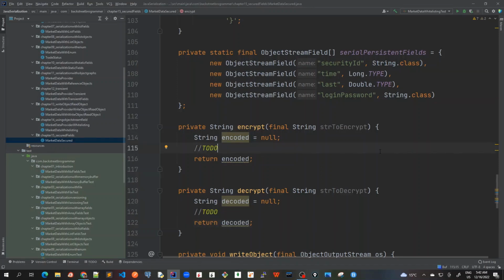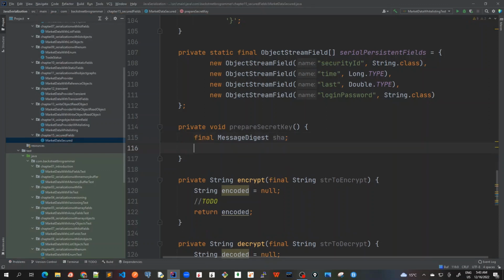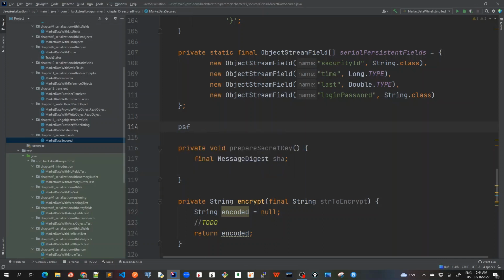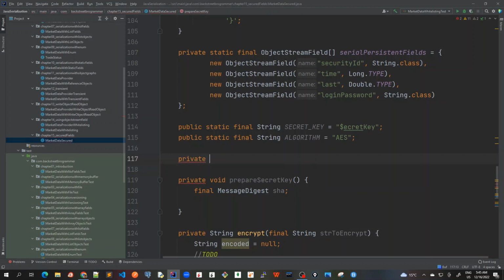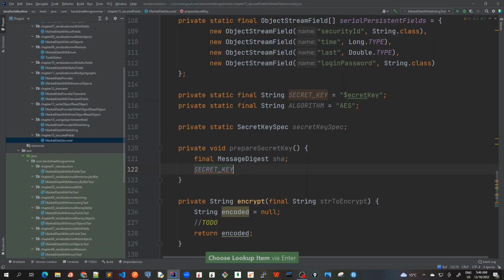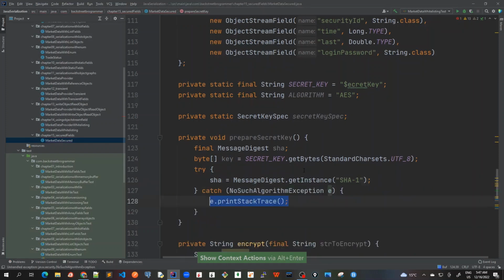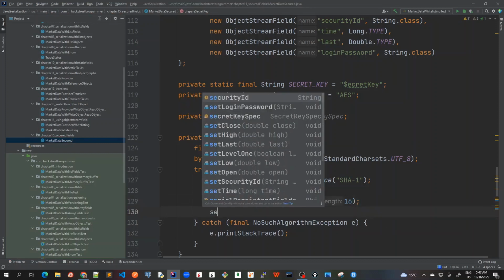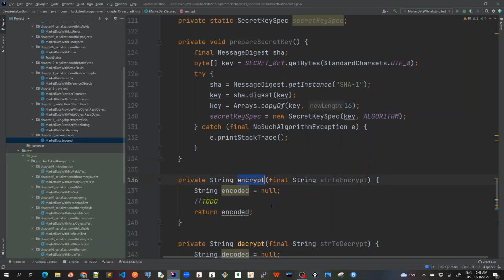35 - Java Serialization - Protecting sensitive information using SHA1 - Code Demo 2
Chapter 15 - Serialization - Protecting sensitive information using SHA1 - Code Demo 2
When developing a class that provides controlled access to resources, care must be taken to protect sensitive information and functions.
During deserialization, the private state of the object is restored.
To avoid compromising a class, the sensitive state of an object must not be restored from the stream, or it must be re-verified by the class.

The easiest technique is to mark fields that contain sensitive data as private transient.
Transient fields are not persistent and will not be saved by any persistence mechanism.
Marking the field will prevent the state from appearing in the stream and from being restored during deserialization.
Since writing and reading (of private fields) cannot be superseded outside the class, the transient fields of the class are safe.

However, if we really want to serialize secured or confidential fields, we should use "encryption" and "decryption" of the field.

We will use Message Digest SHA-1 AES algorithm for "encryption" and "decryption" of the secured fields.

ERRATA: I have changed the hash function from "SHA-1" to  "SHA-512" in the GitHub: